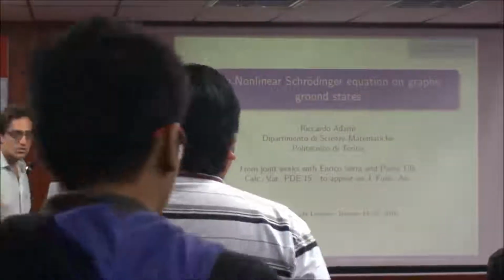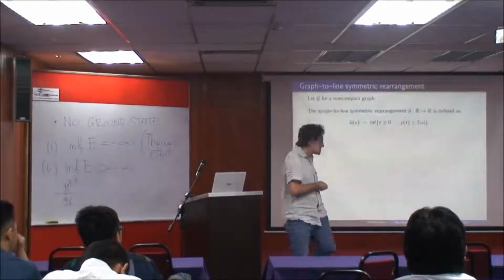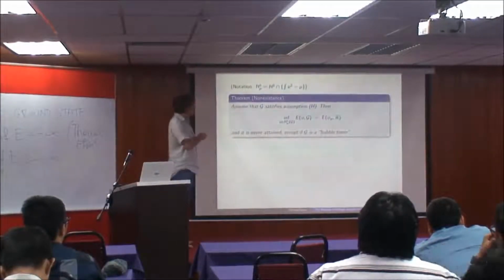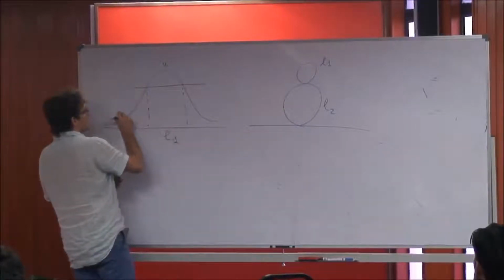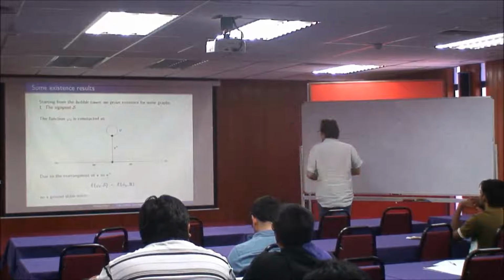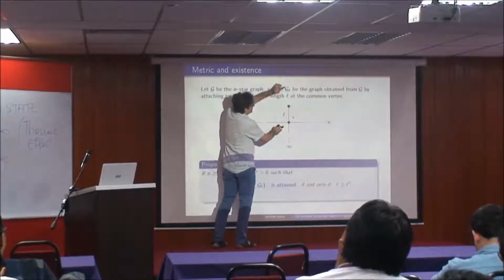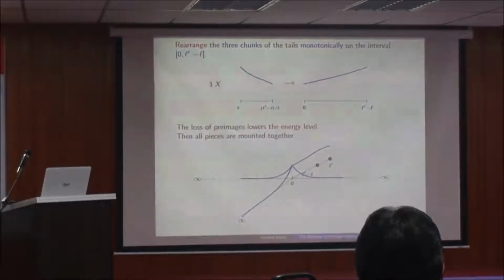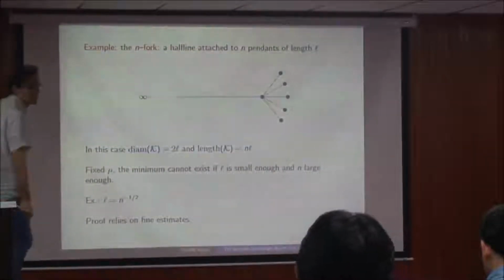Part 4 Riccardo Adami The Nonlinear Schroedinger Equation on Graphs Ground States INSPEM UPM EQuaLS8